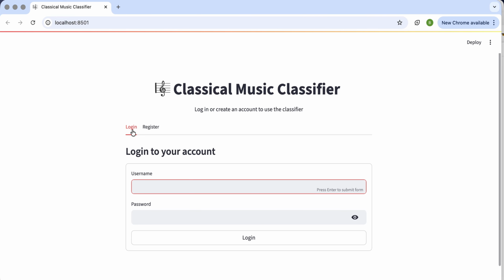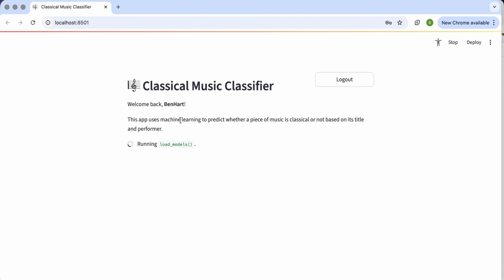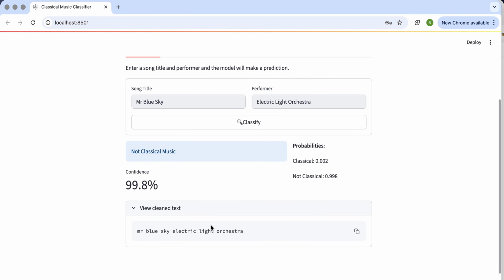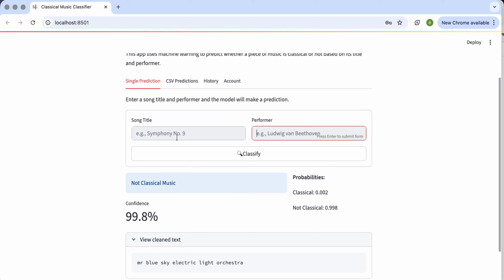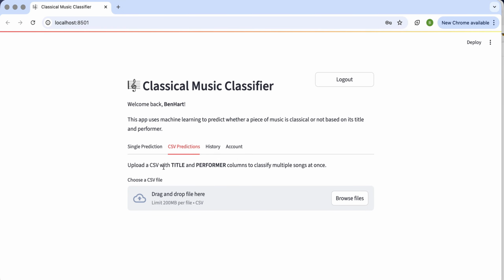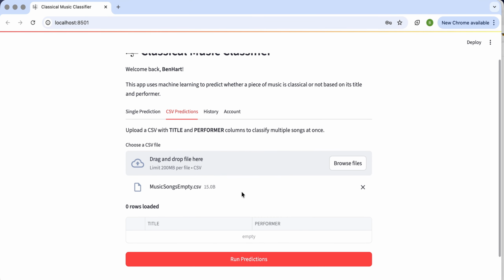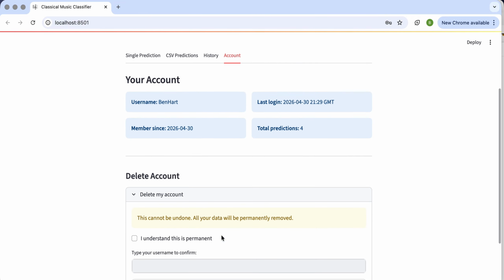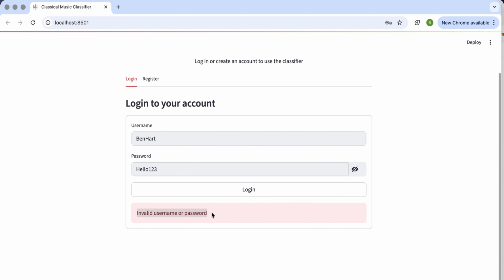Classical Music Metadata Classifier AQA A-Level CS Coursework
In this video, I will be demonstrating my Classical Music Metadata Classifier project which has been developed for my A-Level Computer Science coursework.